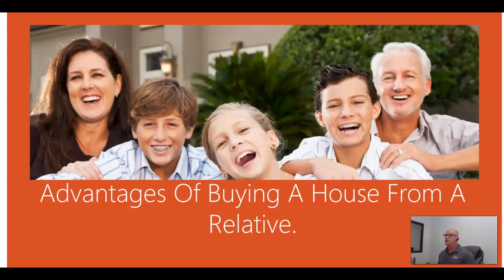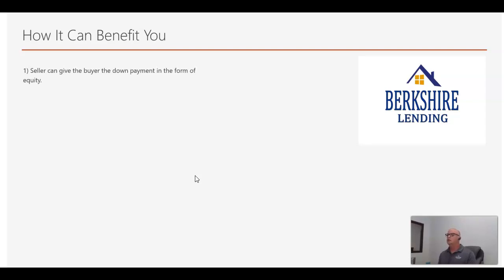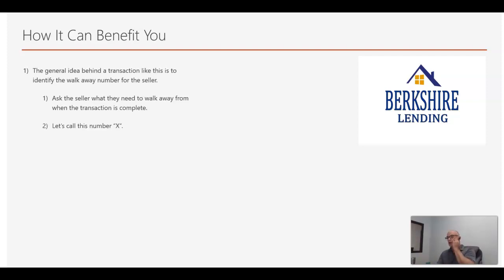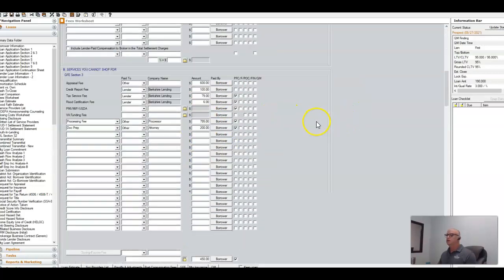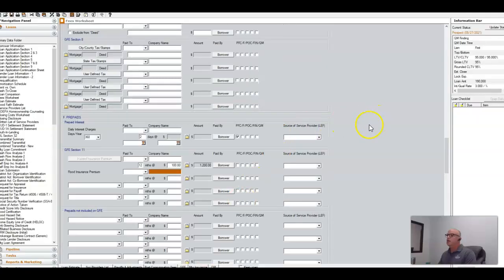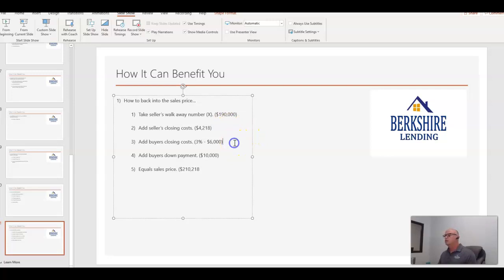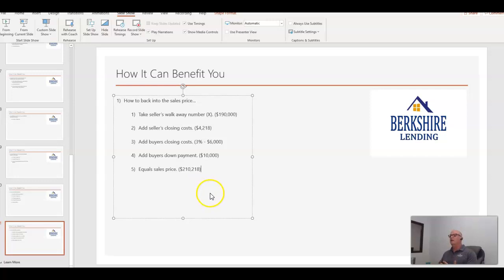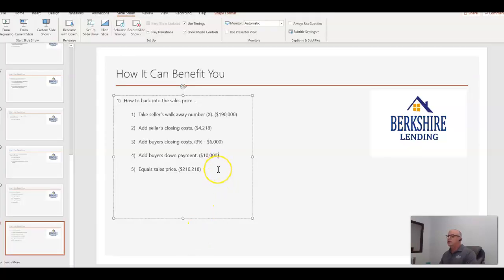Advantages Of Buying A House From A Relative.